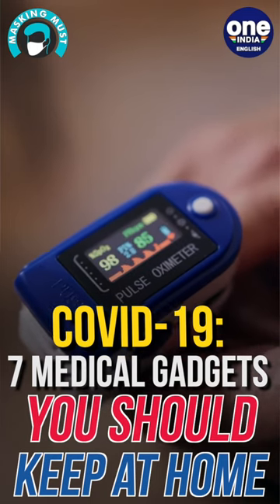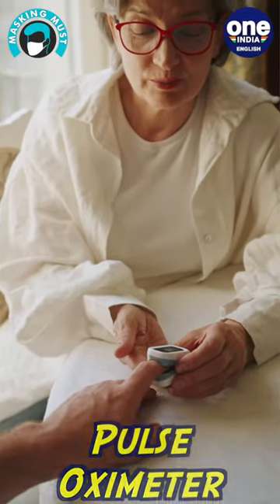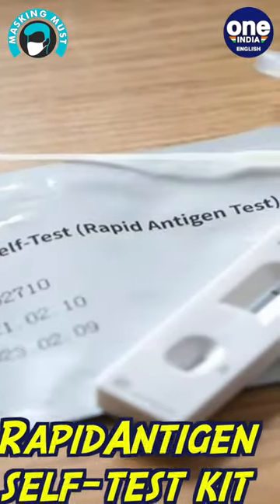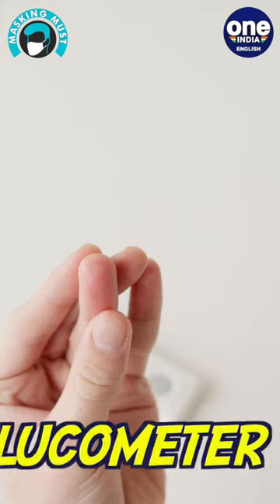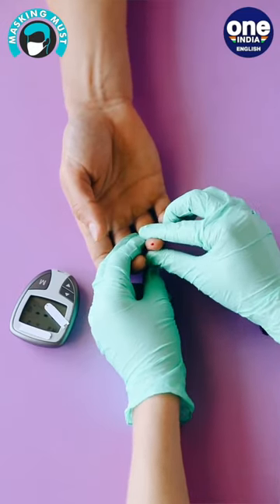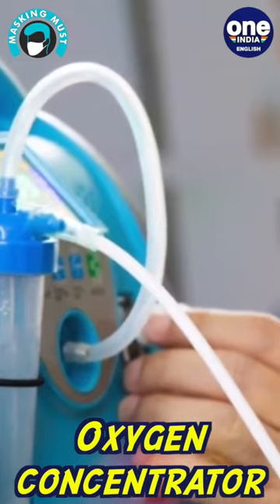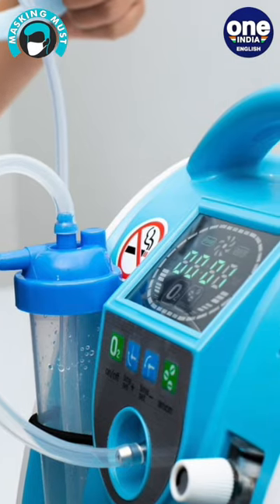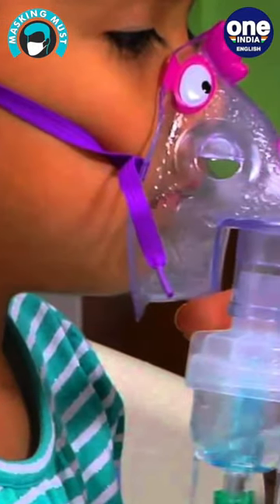Covid-19: 7 medical gadgets you should keep at home done | Know all | Omicron | Oneindia News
Know all the medical gadgets against Covid to keep at home.